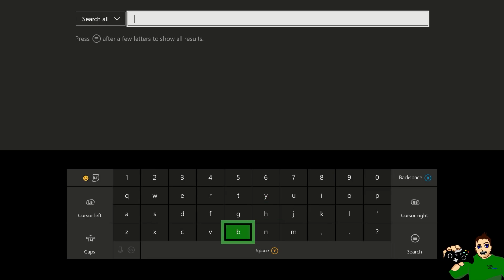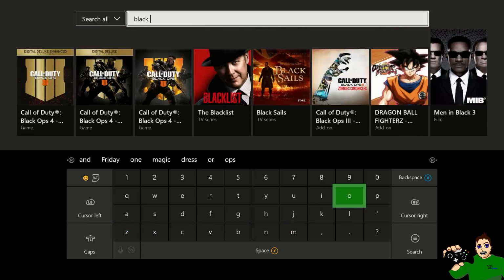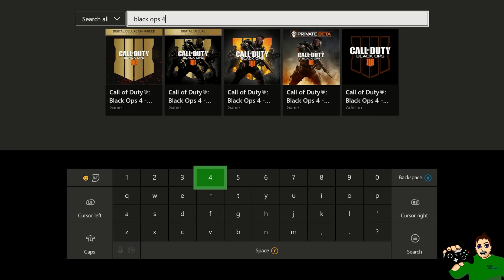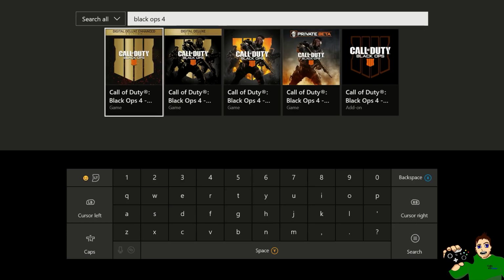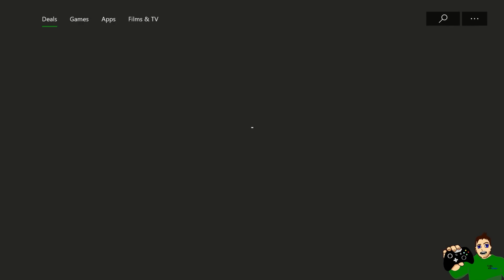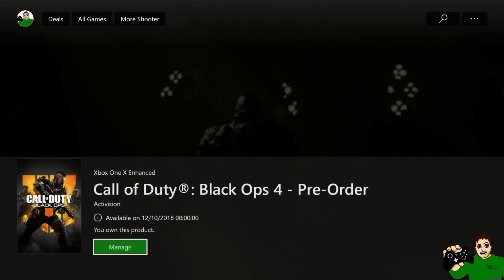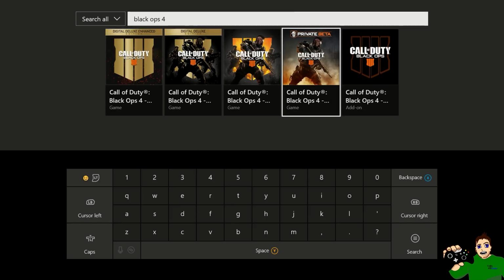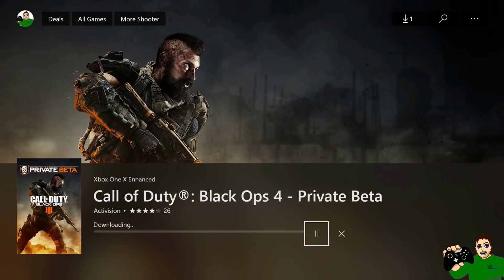Call of Duty Black Ops 4 - How to Install Private Beta on Xbox One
Just a quick video on how to install Call of Duty Black Ops 4 BETA onto your Xbox One.